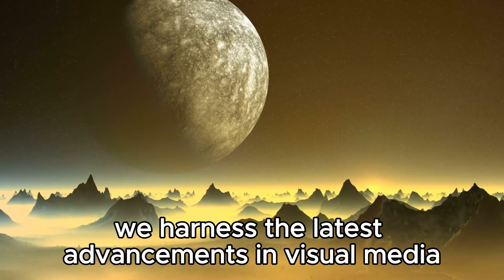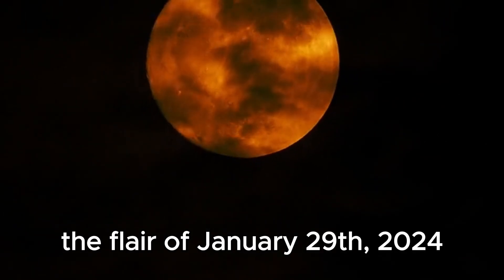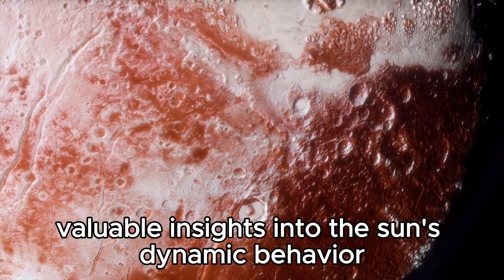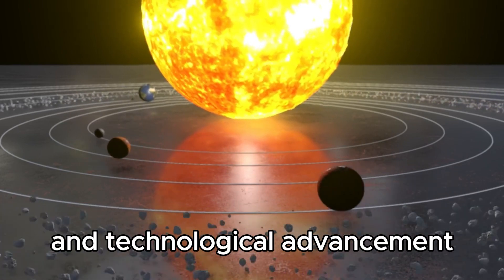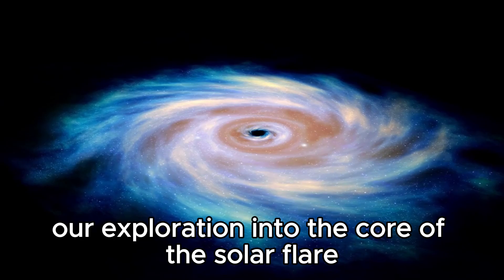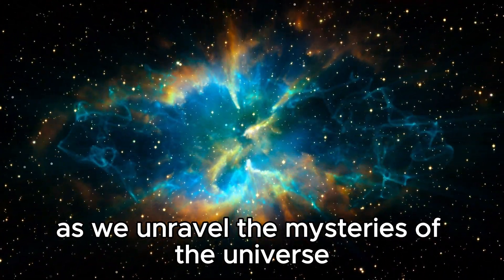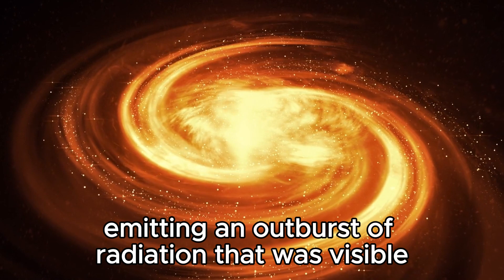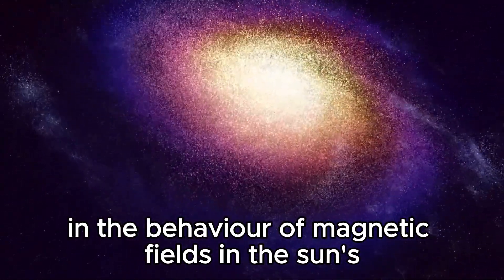Surprise! Mysterious Events Happened on the Sun After the Biggest Solar Flare in a Decade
Dive into the unexpected aftermath of the largest solar flare in recent history as strange phenomena unfold on our sun. Scientists are baffled by these mysterious events—could they hint at unprecedented changes in our solar system? Join us as we explore the latest revelations from the heart of our star!